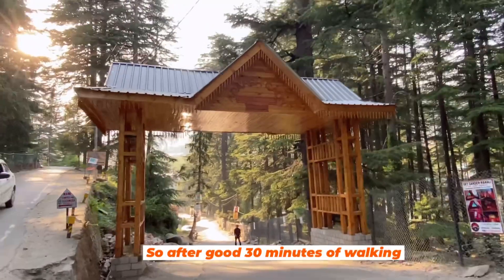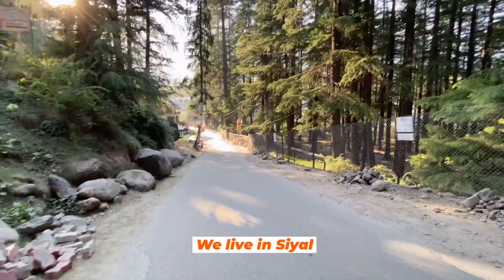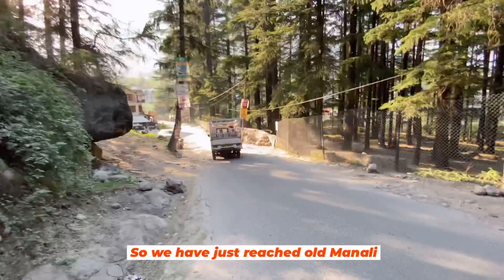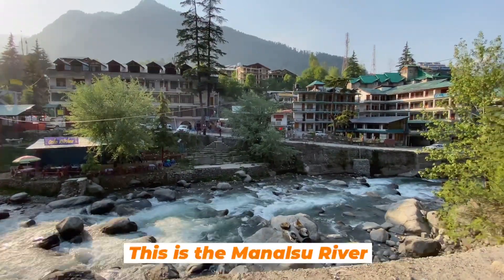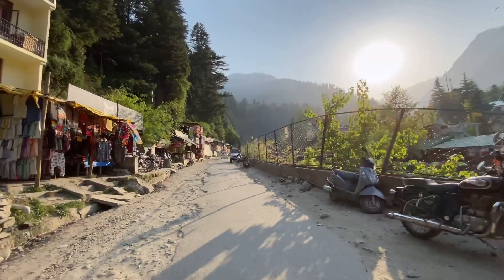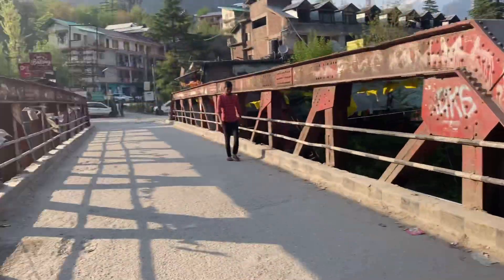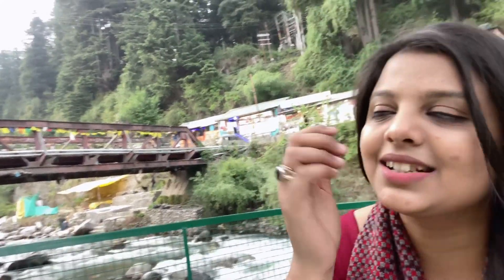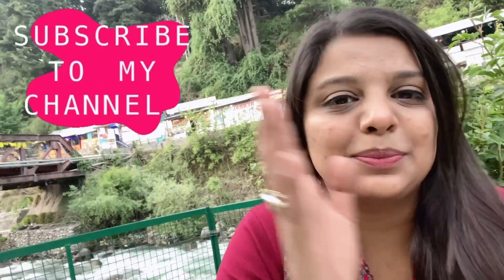Evening walk in Old Manali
The lovely, laid-back hamlet of Old Manali is famous for its wooded hiking trails, apple orchards, and scenic locations along the Manaslu River. It's peppered with tiny backpacker inns and bohemian cafes that serve world fare like grilled fish and pancake breakfasts, as well as souvenir stores that sell hand-knitted woollens and dreamcatchers. Hadimba Devi Temple, built in the 16th century and set in a cedar forest, has a cave shrine.

Music and editing app: Vita